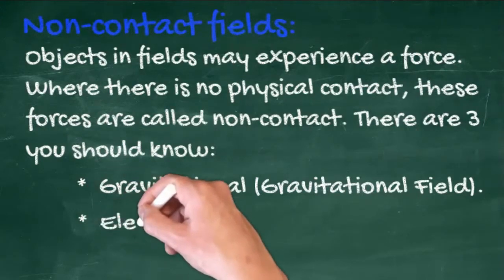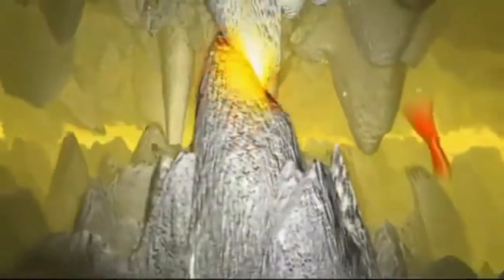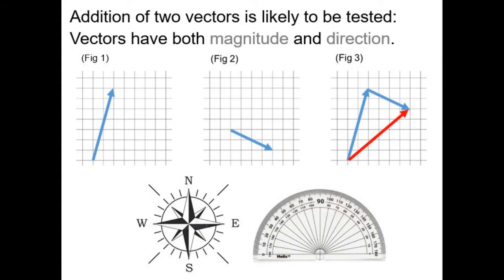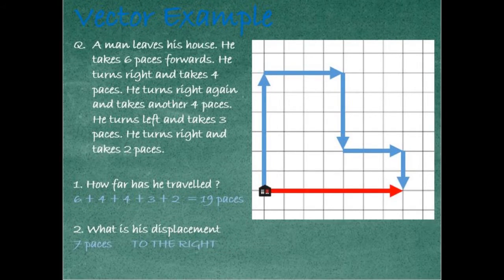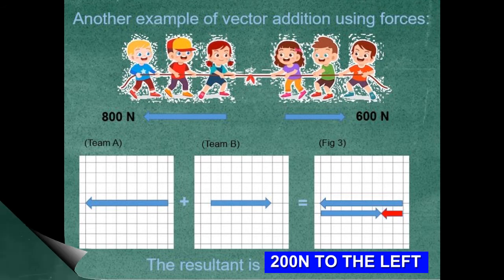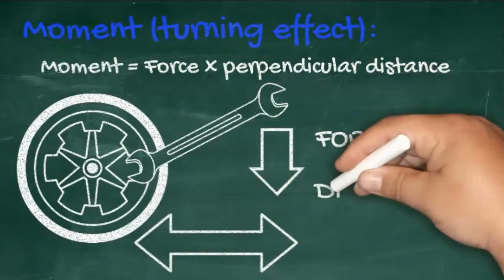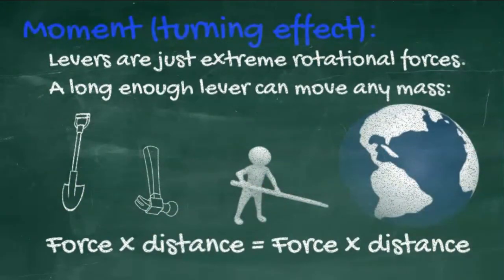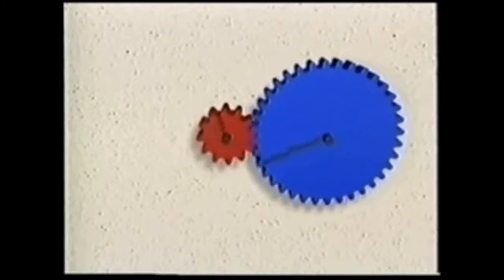GCSE Physics Tutorial - Topic 9 Forces Separate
Edexcel 9-1 Topic 9 Forces
Continuation of Topic 2
Scalars and Vectors. Resolution of vectors
Contact and Normal non-contact force
Friction and Lubrication
Free Body Force diagrams
Rotational Forces
Balanced forces
levers and gear